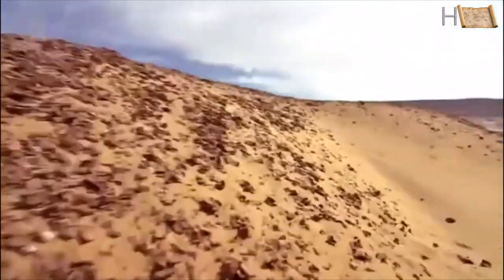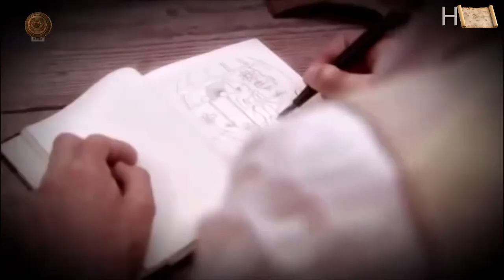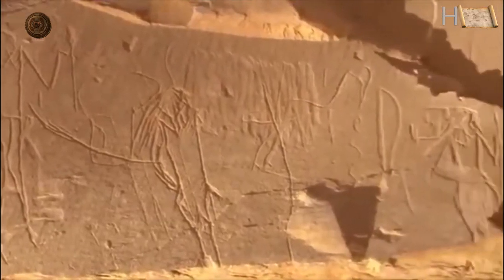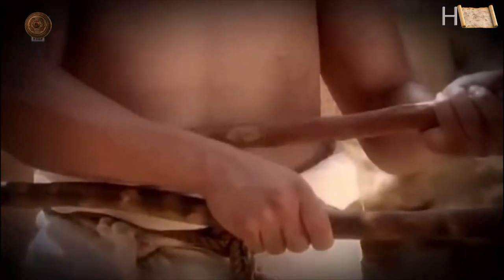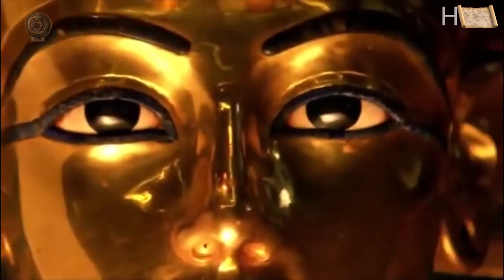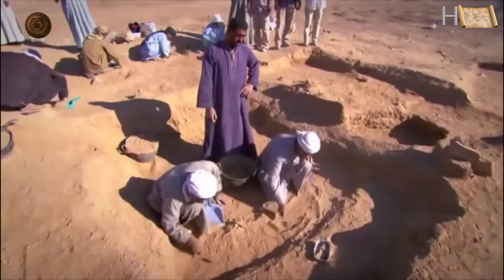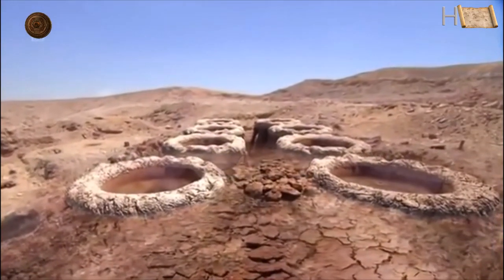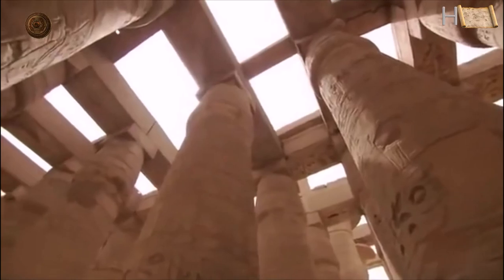KING NARMER - king before pharaohs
The discovery of King Scorpion challenged history books that claimed Egyptian civilization arose from foreign invaders.

An ambitious Upper Egyptian king named Narmer managed to conquer Lower Egypt and declared himself the first ruler of both lands. This began Egypt's Early Dynastic Period, and laid the foundation for one of history's most extensive and long-lived civilizations, lasting nearly 3,000 years.